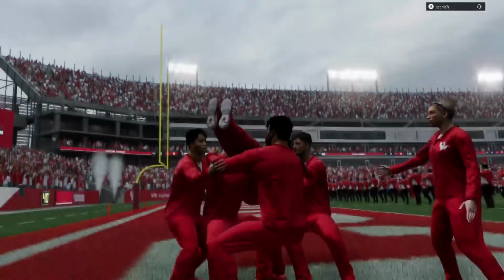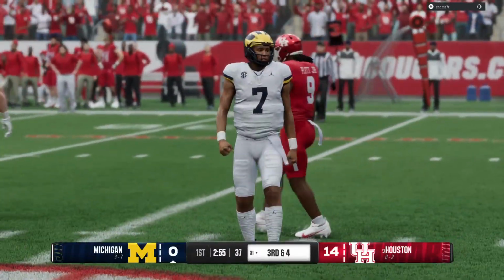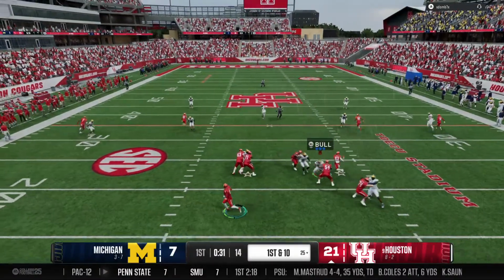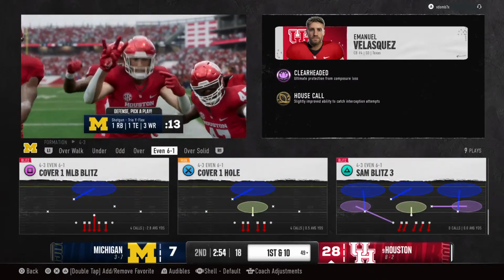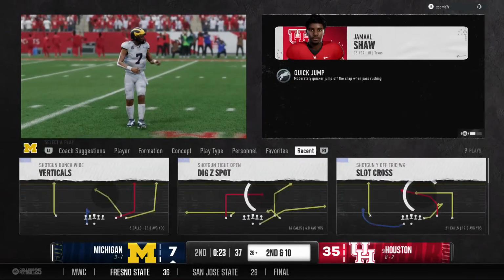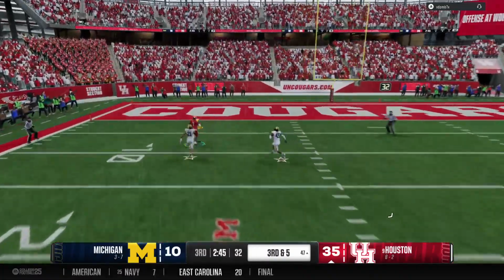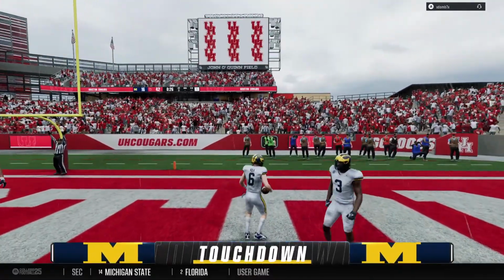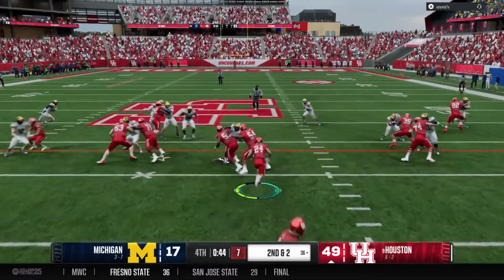Michigan vs. Houston